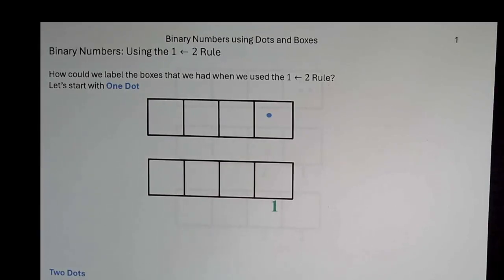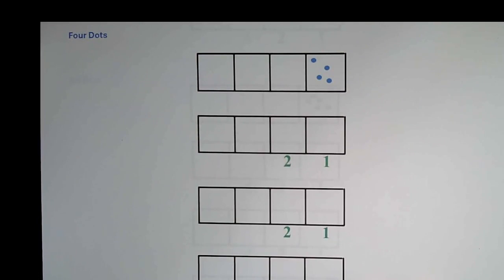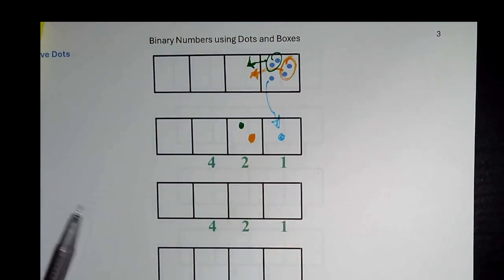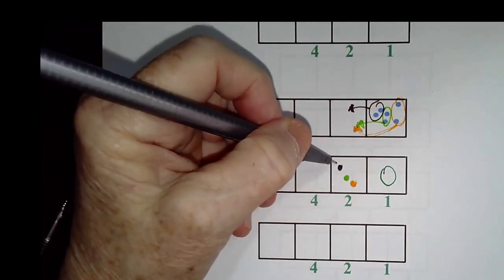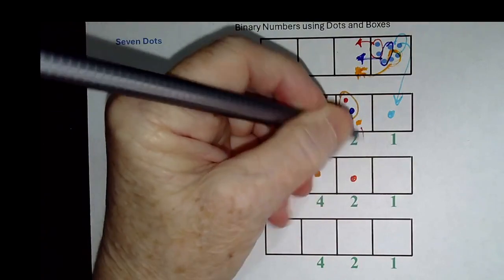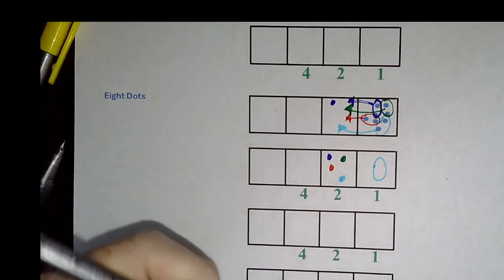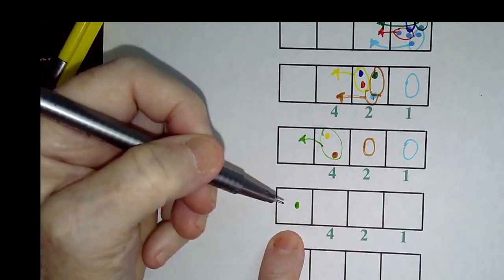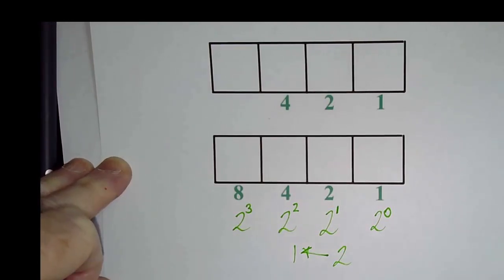Binary Numbers: The 1 – 2 Rule